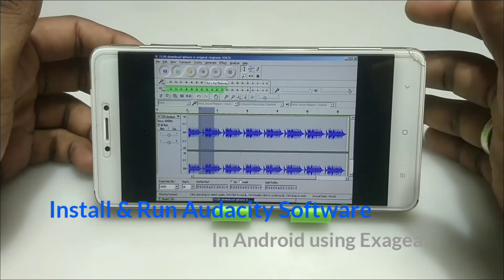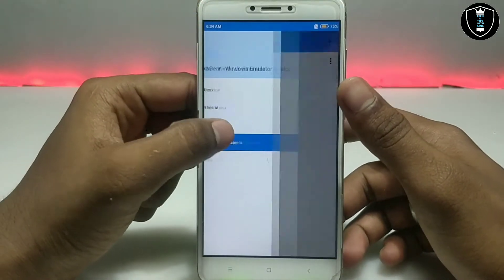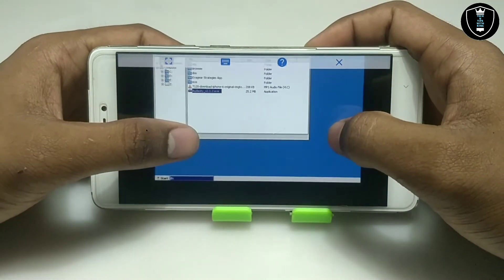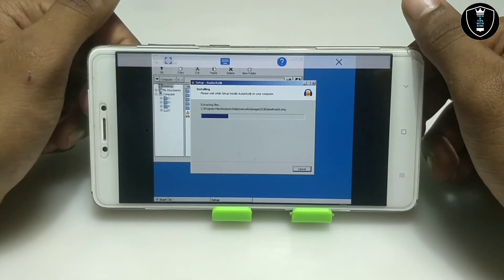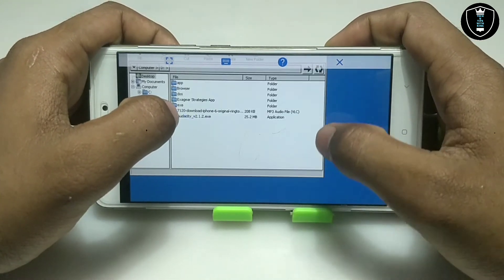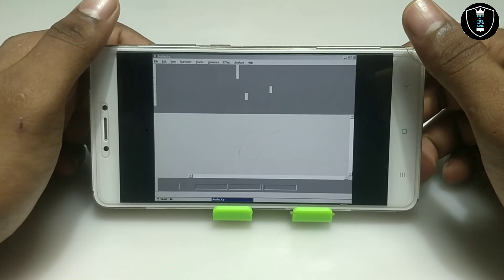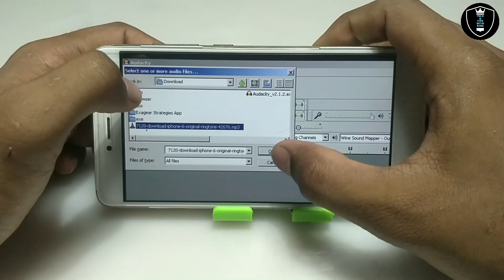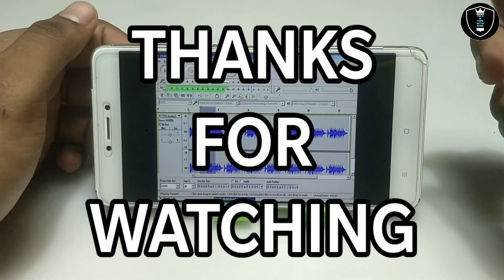Install & Run Audacity Software in Android Phone Using Exagear Windows Emulator 2021 | Audio Editor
How to Install & Run Audacity PC software in Android using Exagear Windows Emulator application. pc Software's in Android phone